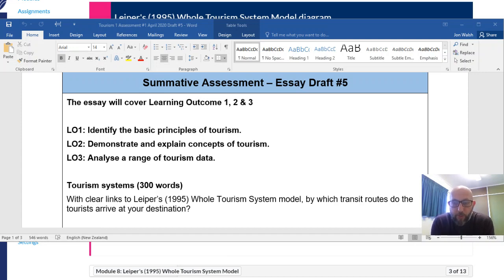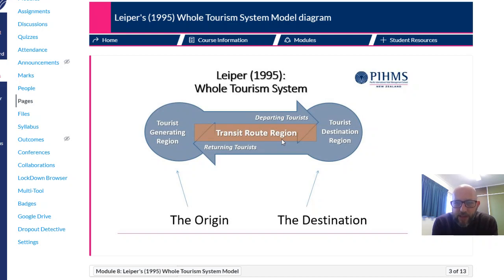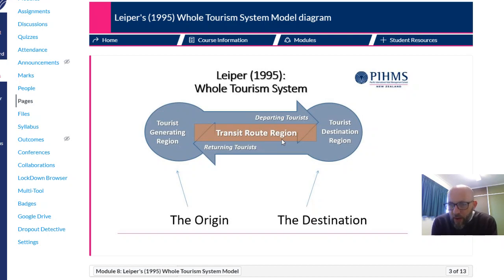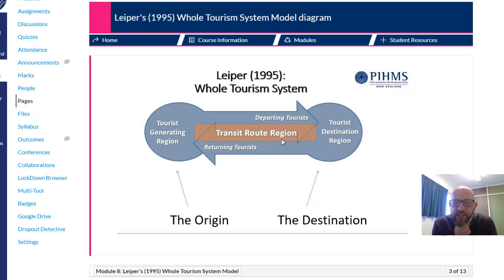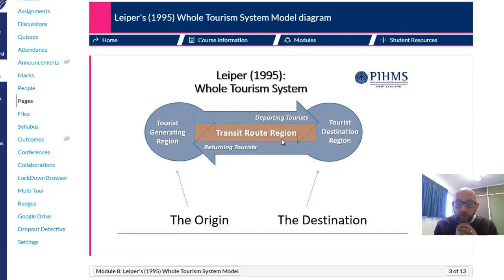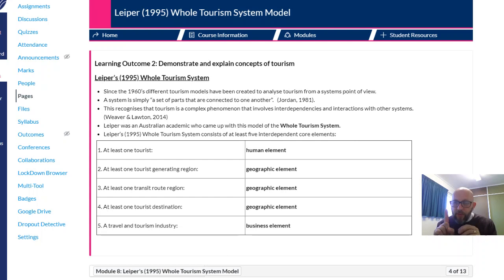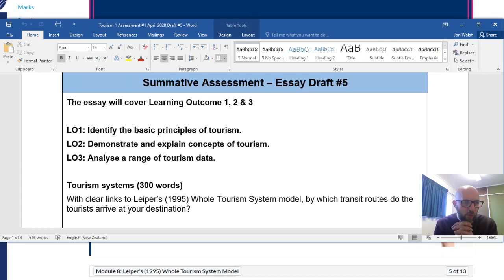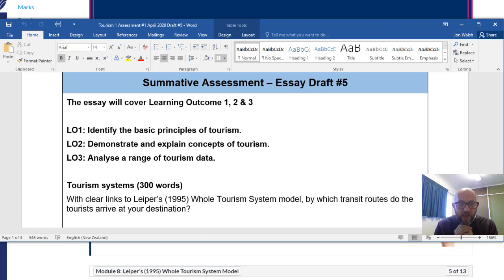Leiper's 1995 Whole Tourism System model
An introduction to Leiper's (1995) Whole Tourism System model and how it tracks the movement of tourists from place of origin, their transit route to their destination.